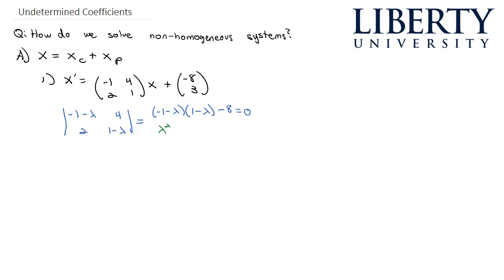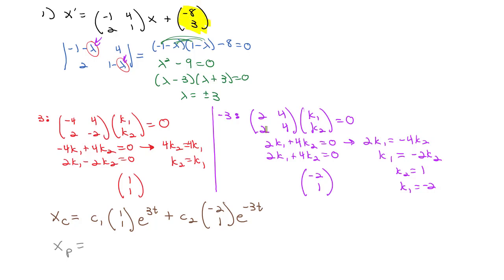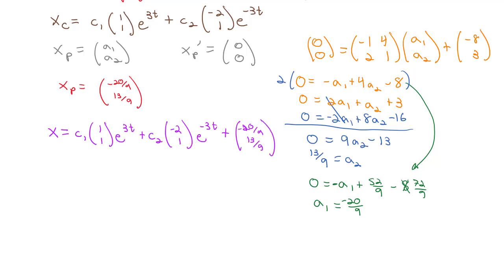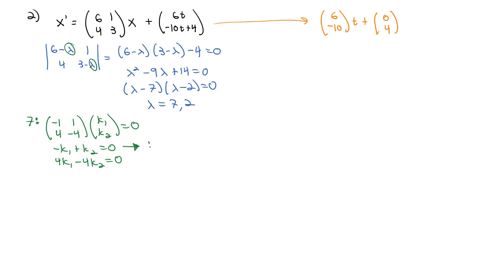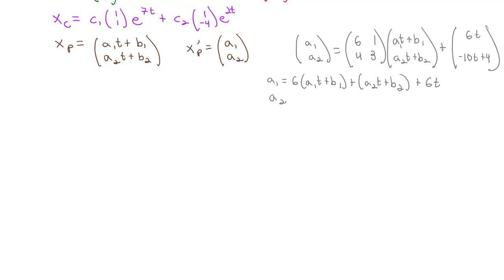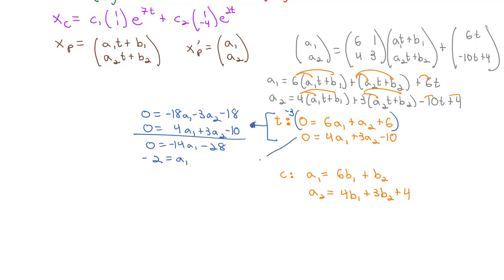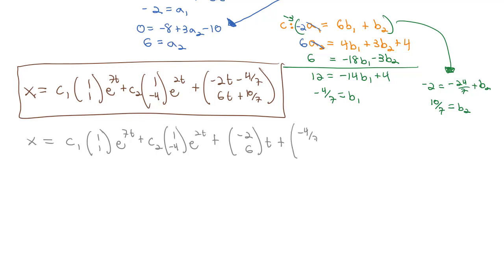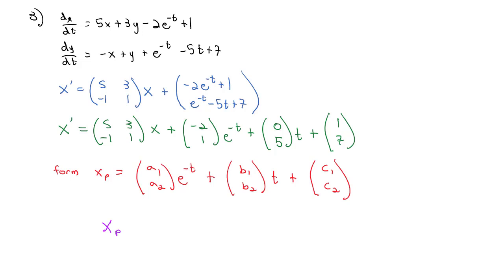Undetermined Coefficients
Solving a non-homogeneous system of Differential Equations with Undetermined Coefficients